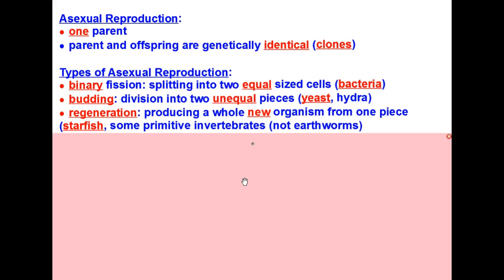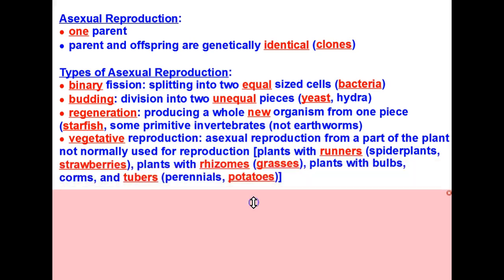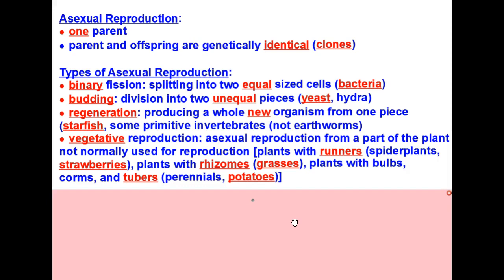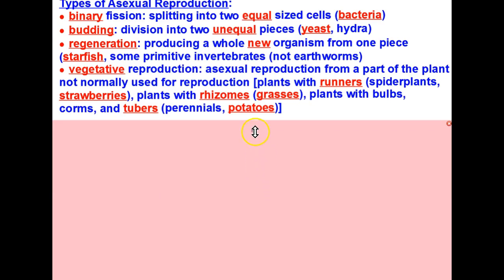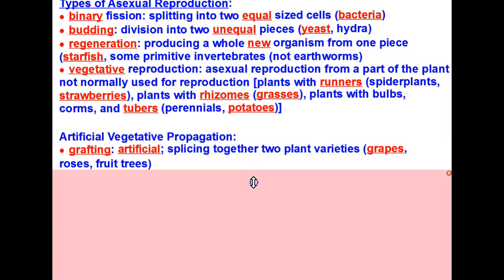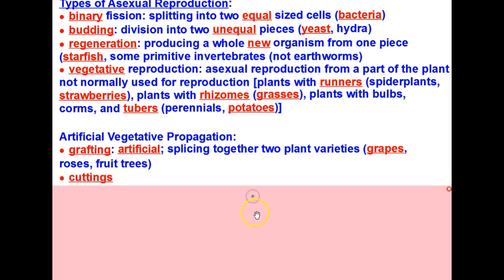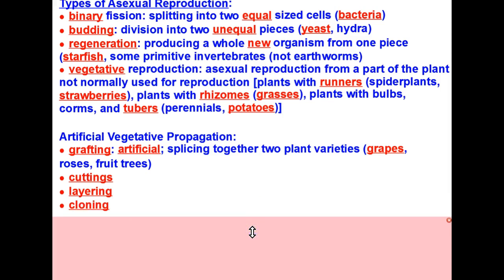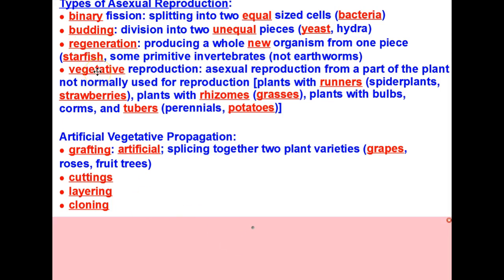Asexual Reproduction Vegetative Propagation